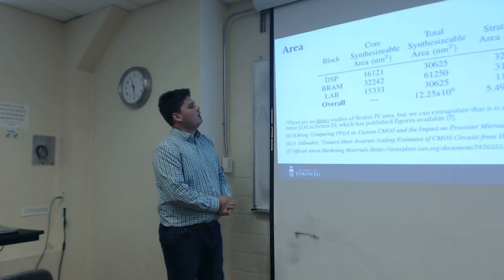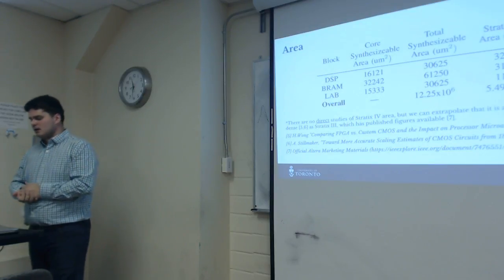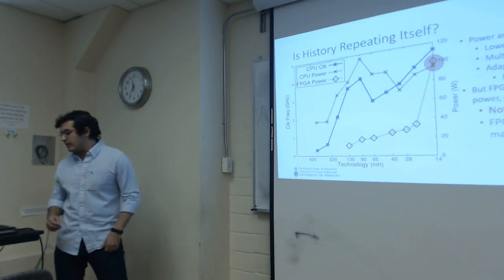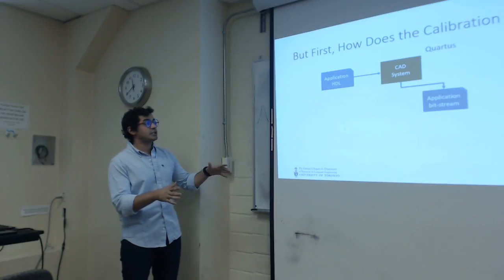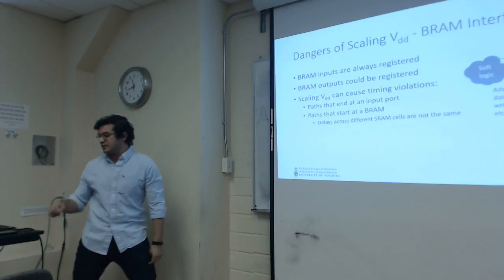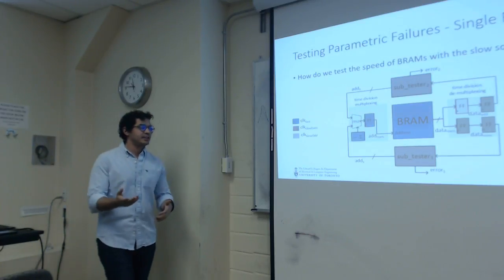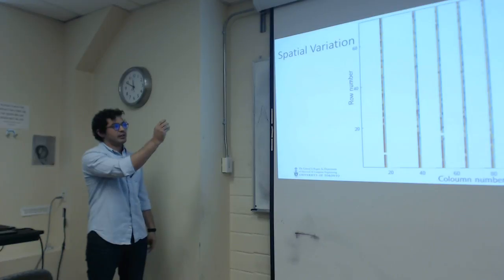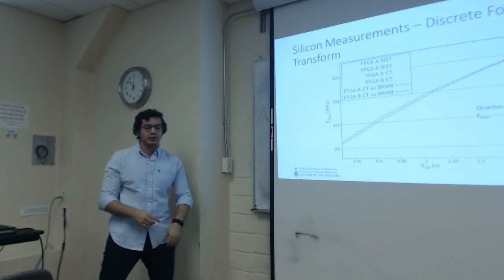Synthesizable Heterogenous FPGAs via VTR + Automatic BRAM Testing for Robust DVS for FPGAs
Synthesizable Heterogenous FPGAs via VTR:

Authors:

Brett Grady & Jason Anderson

Abstract:

Engineering costs for a typical 14nm chip exceed a quarter of a
billion dollars; to justify this cost modern semiconductor designs
must be hyper flexible and multi purpose. FPGAs can help solve some of these issues, but current FPGA implementation methodologies do not scale down to solving smaller domain specific problems within an SoC. As a result of this there has been renewed industry interest in process agnostic “eFPGAs" that support significant end user customization. This talk will begin by introducing our work extending an existing soft eFPGA generator to support arbitrary heterogeneous blocks. The improved generator is capable of creating FPGA RTL with conventional soft logic and user defined heterogeneous modules (e.g. DSP blocks) which are synthesizable via industry standard ASIC tool flows. We will discuss the efficient implementation of DSP blocks, block memories, and soft logic arithmetic (carry chains) and
their integration into a near commercial equivalent FPGA logic core. A detailed breakdown of performance and area relative to a commercial FPGA will be shown, pointing towards future work on potential application targets and performance/density improvement.

Bio: Brett Grady is a second-year M.A.Sc. student studying at the
University of Toronto. His current research interests include domain specific reconfigurable computing and agile hardware development methodology.

Automatic BRAM Testing for Robust Dynamic Voltage Scaling for FPGAs:

Authors:

Ibrahim Ahmed and Vaughn Betz

Abstract:

Recently FPGA researchers have proposed different approaches to enable dynamic voltage scaling (DVS) for FPGAs. While the proposed approaches have shown that DVS is able to significantly reduce FPGA power consumption, most of these solutions were developed only for the soft fabric of the FPGA and hence cannot be deployed for applications that use the FPGA hard blocks such as block RAMs (BRAMs). In this talk, we will present our latest work that tackles this issue by automatically testing both BRAM cells and the logic interface to BRAMs.  Using our proposed solution, we show that we can run a discrete Fourier transform core with 32% and 46% power reduction compared to the conventional fixed-voltage operation at the reported Fmax and at a lower clock frequency, respectively.

Bio: Ibrahim Ahmed is a 3rd year Ph.D. student at the University of
Toronto. His current research interests include adaptive power management, low power circuits, FPGA architecture and CAD.